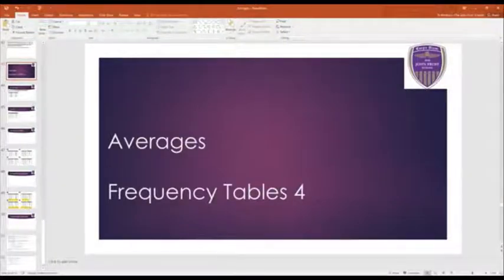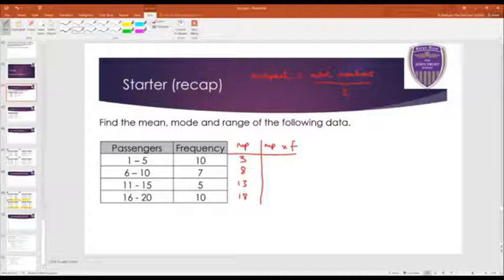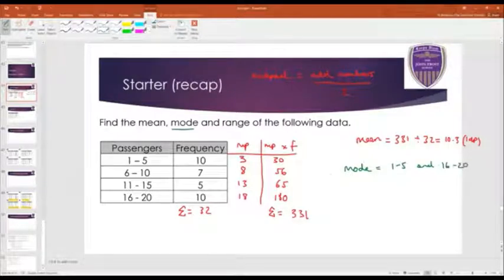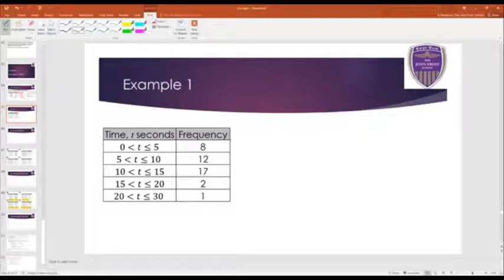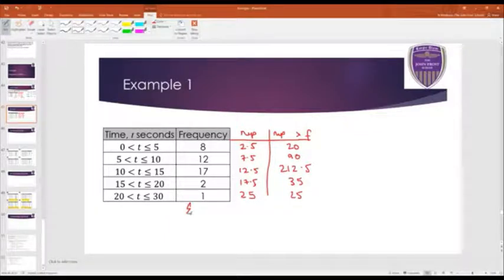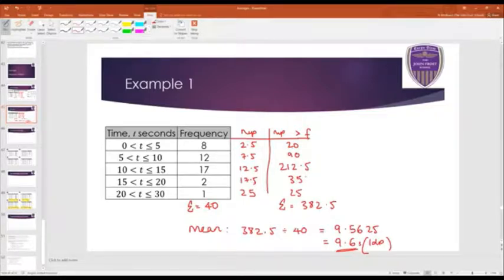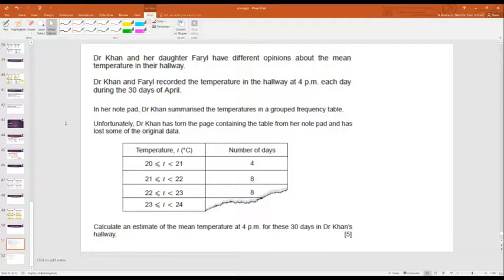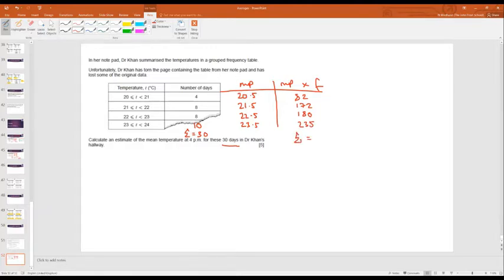#238 Year 8 Scheme 1 Data Mean from a grouped frequency table continuous data